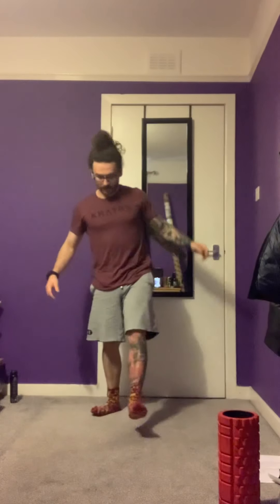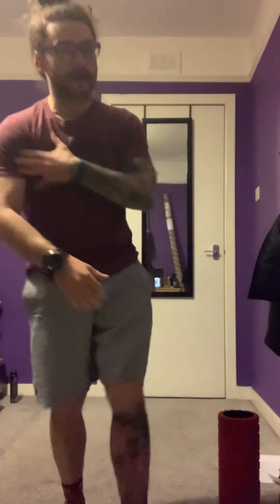21.3 + 21.4 Equipment Free